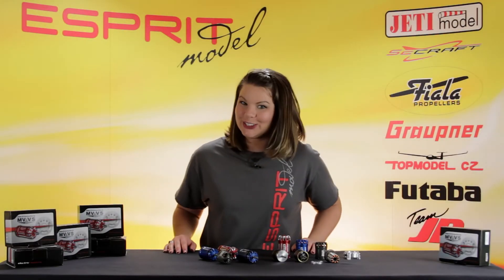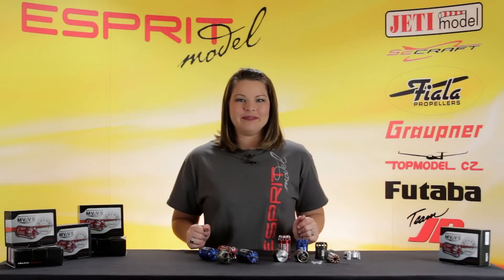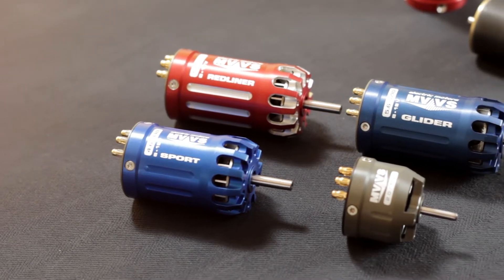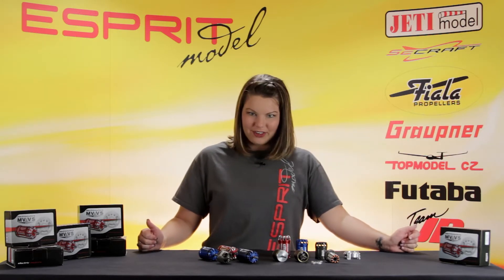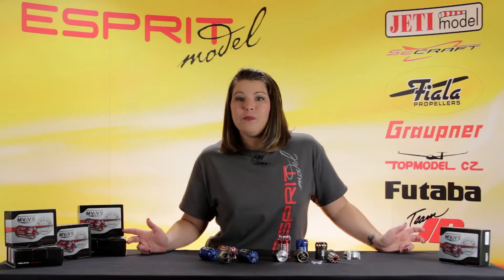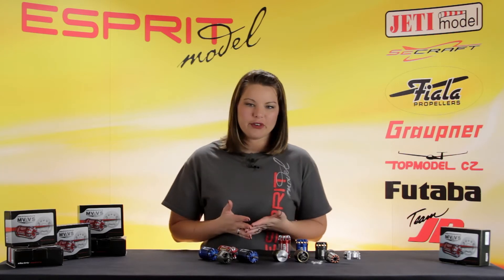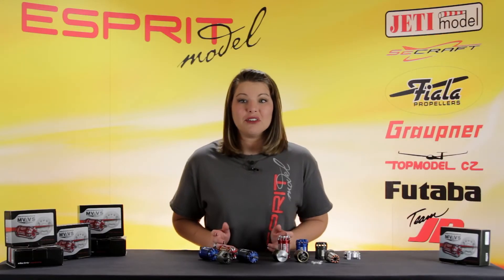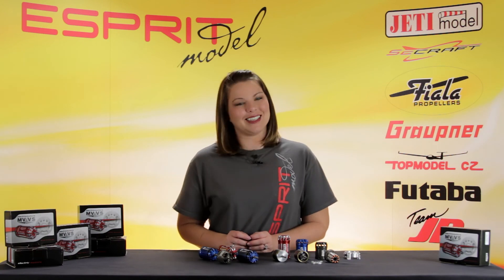A Closer Look: MVVS Motors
Join us for a closer look at our line of MVVS Motors.
MVVS electric motors are particularly suited for use in electric powered gliders. This new design offers high levels of durability as the hardened shaft running in precision ball races is supported directly in the ends of the motor case.